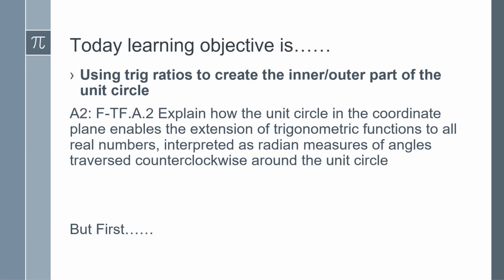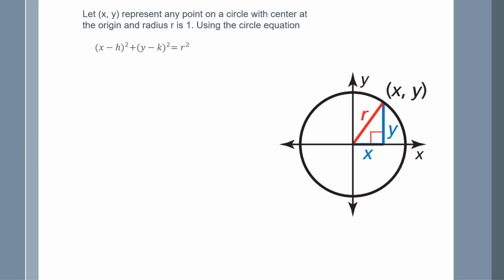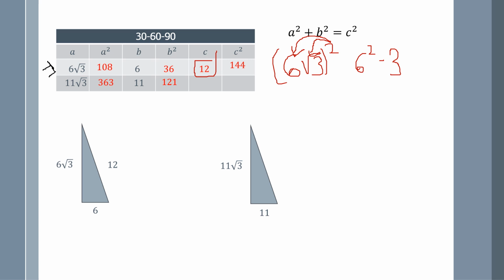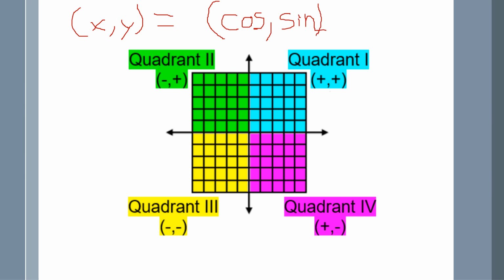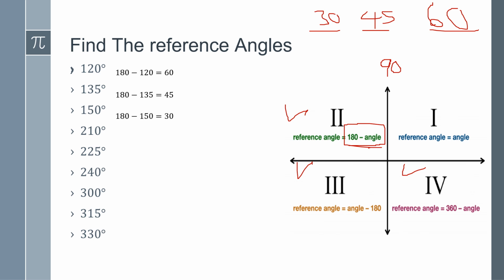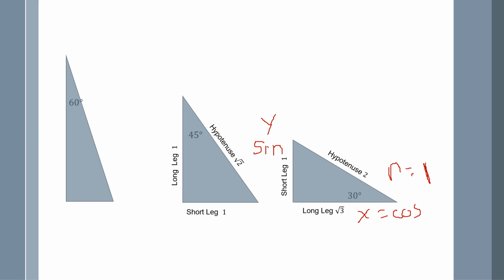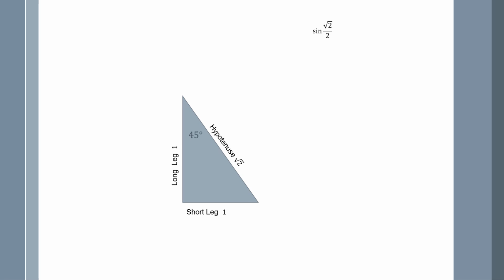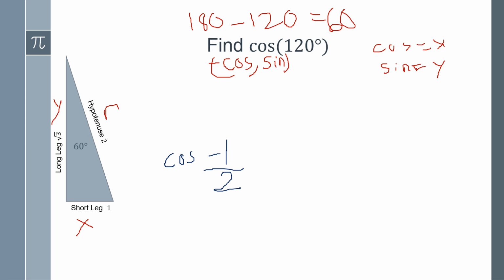Unit Circle and Reference Angles